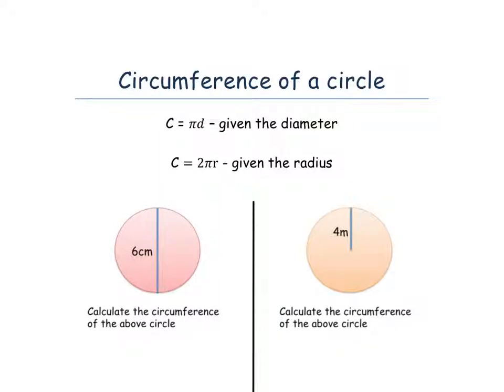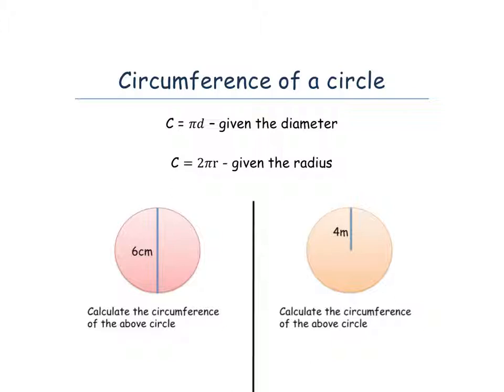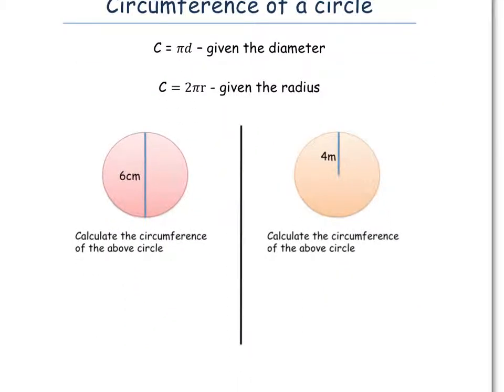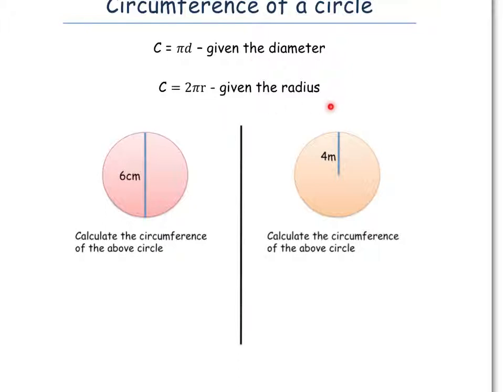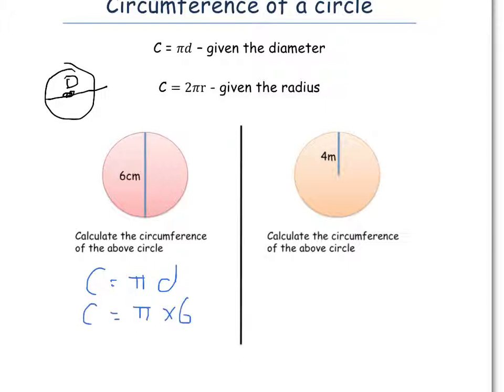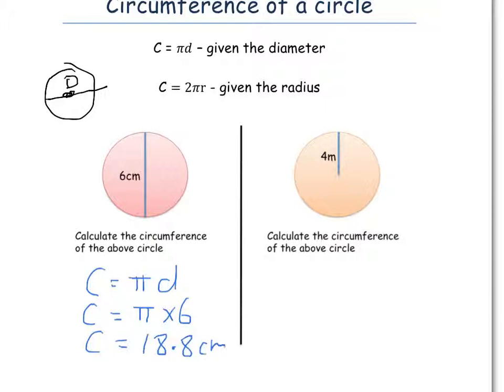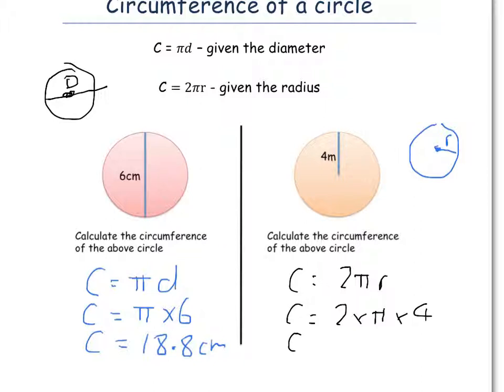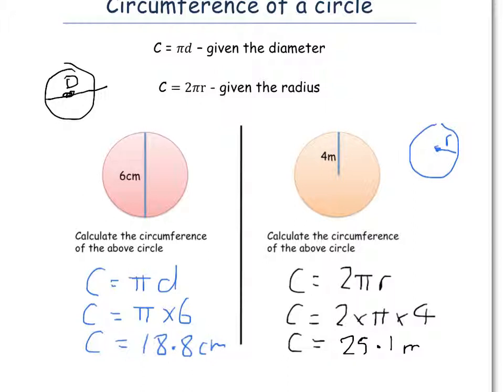Circumference of a circle